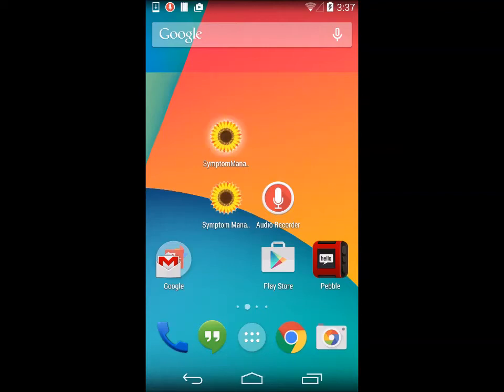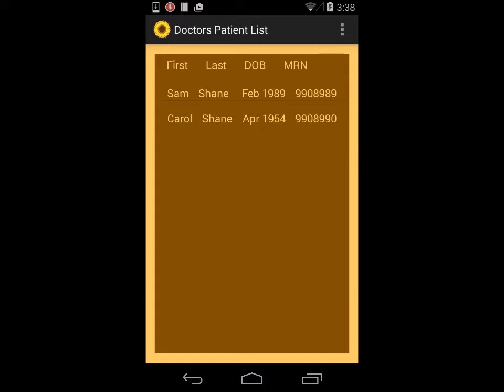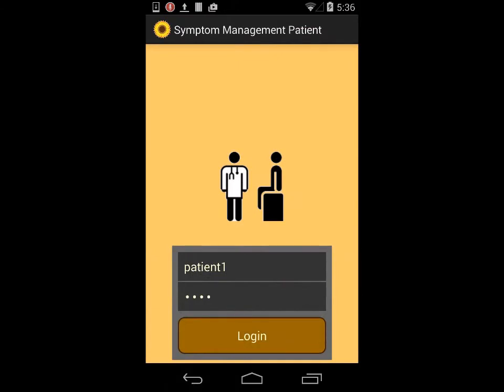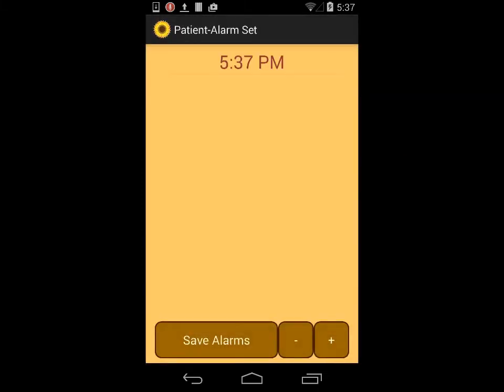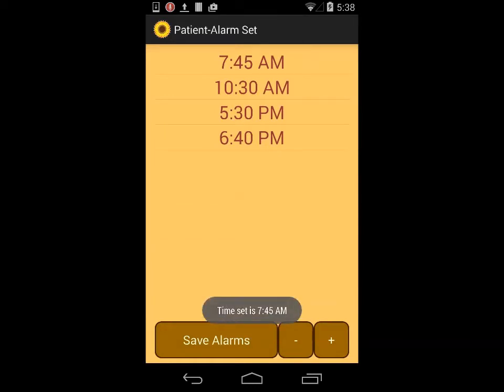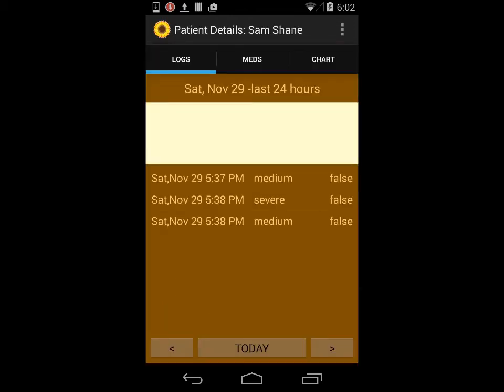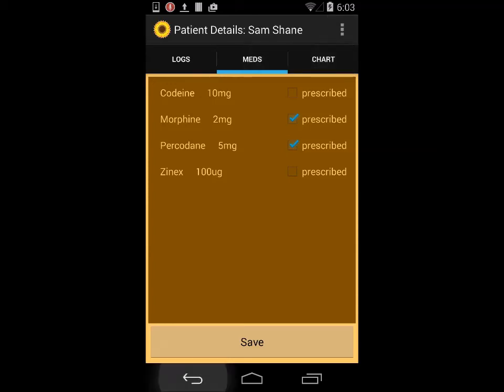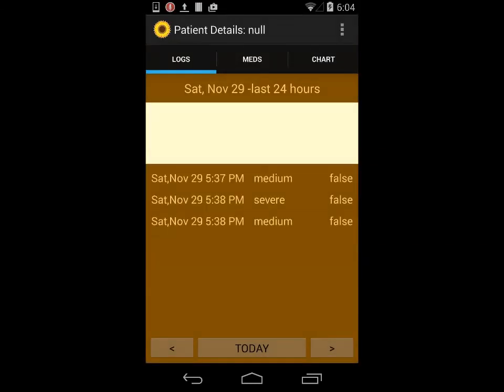Ron Bjorks Android Capstone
These are the Symptom Management Apps